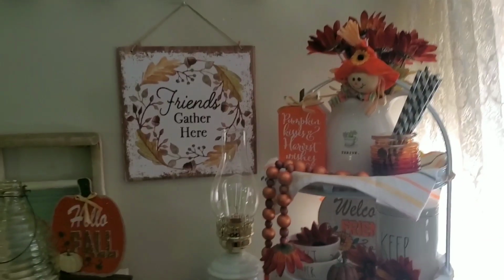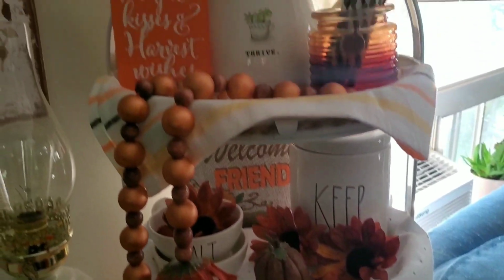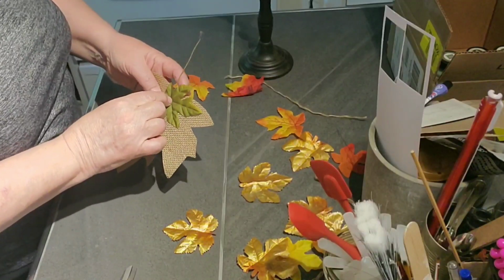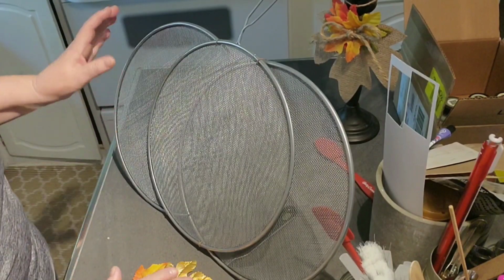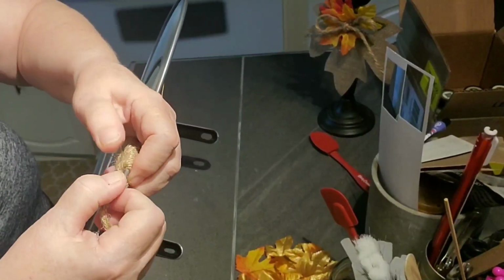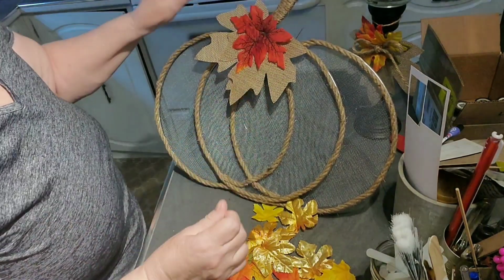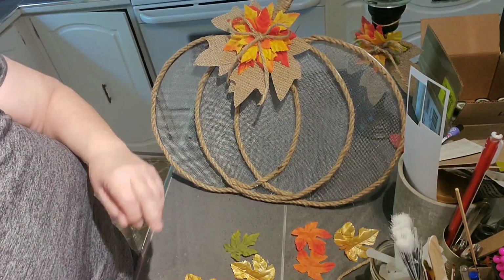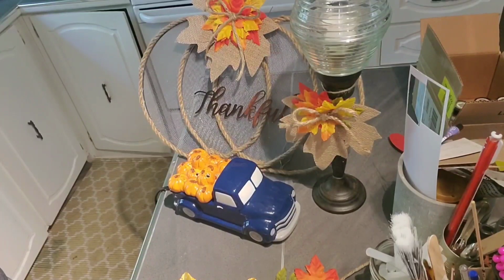Upcycling thrift store items/ A Dollar Tree DIY / My Three Tiered tray for the Fall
Getting some fall decorating done. My coffee bar. Some upcycled thrift store pieces and a Dollar Tree diy.